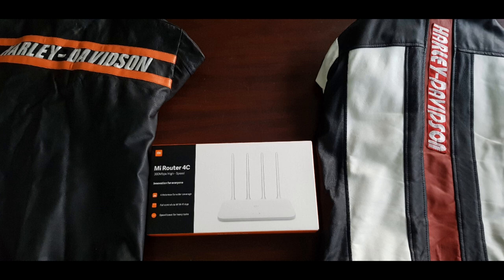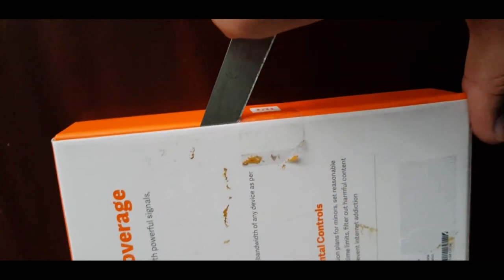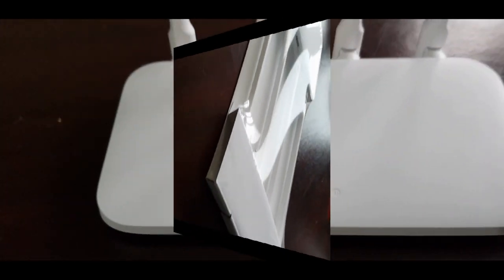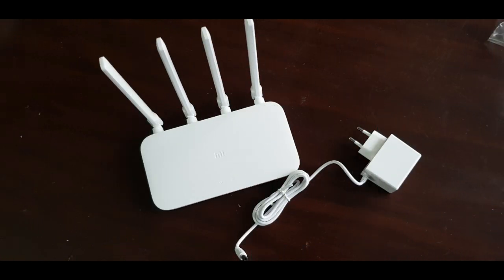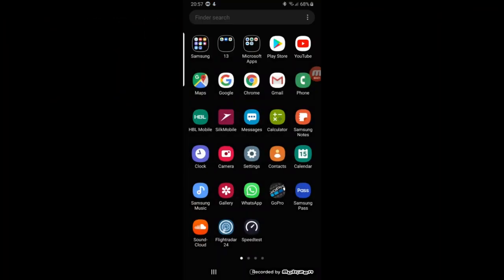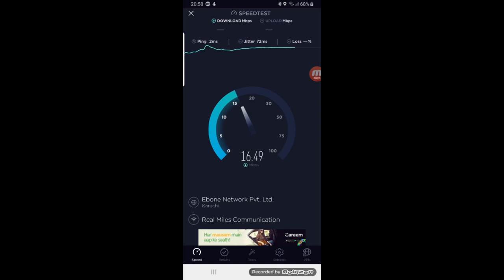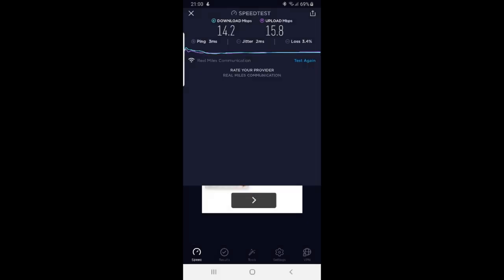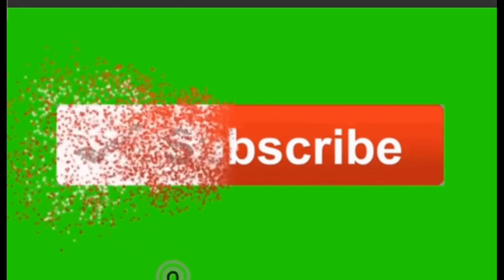MI Router 4C (GLOBAL VARIANT) REVIEW. INSANE INTERNET SPEED TEST|XIAOMI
More and more smart devices appear in your house every day. All of them need a more powerful Gigabit router. That’s why XiaomiNet WiFi router was created. It comes in white colour and looks similar to the Mi Router 4. It’s smart APP management system will enable remote operations through an Android or iOS device.
For buying it in the cheapest price visit Mariam Computer
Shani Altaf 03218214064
shop 2 block 7 falcon centre clifton karachi,pakistan